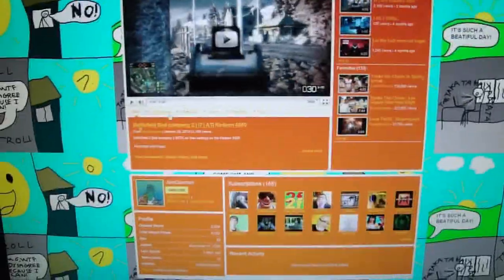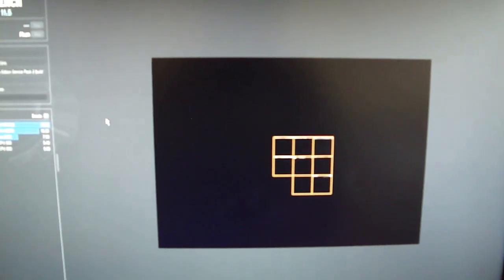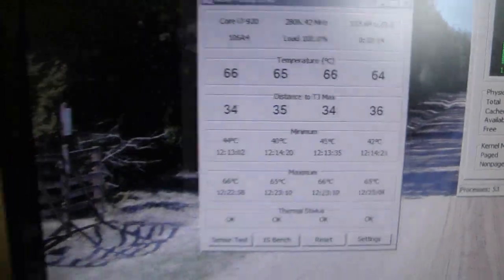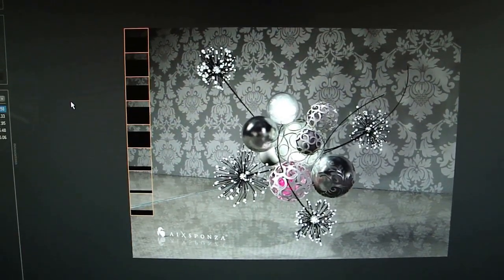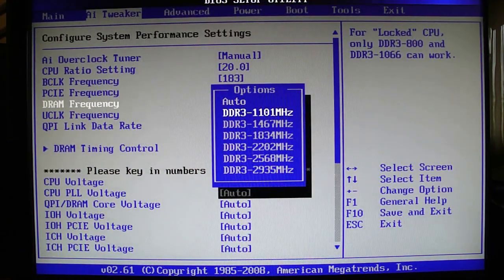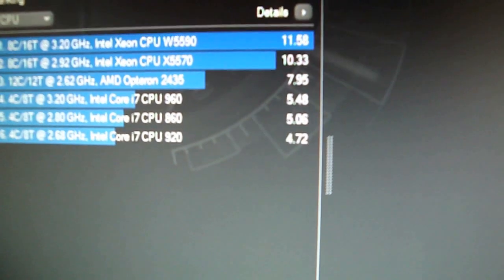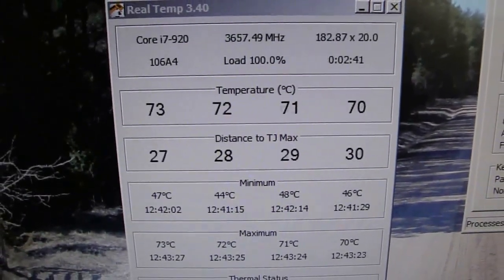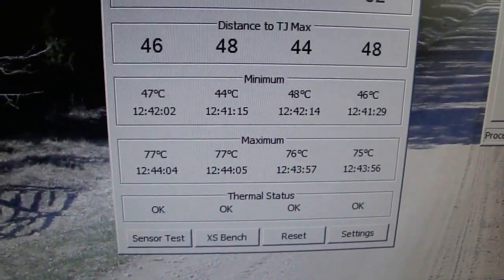Intel Core i7 920 @ 3,66GHz BIOS settings (+performance comparison)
A requested video. Showing what BIOS settings I'd use for 3,66GHz overclock on Intel Core i7 920 CPU.